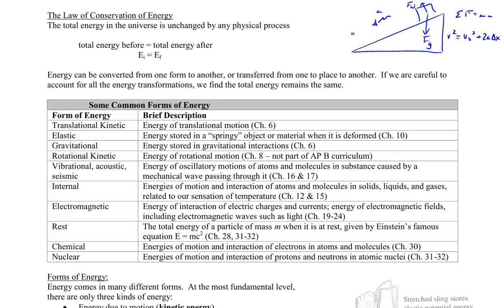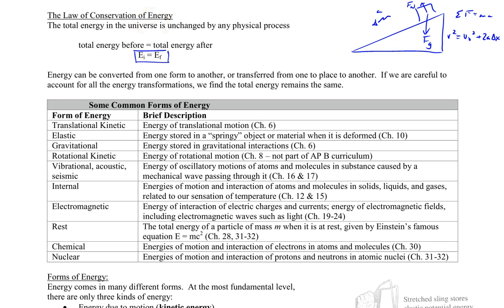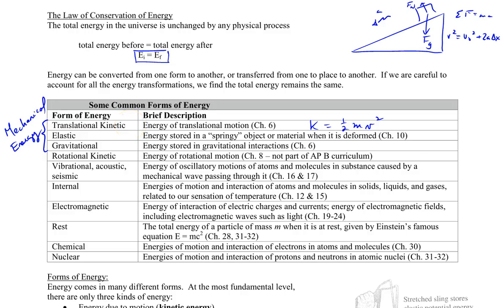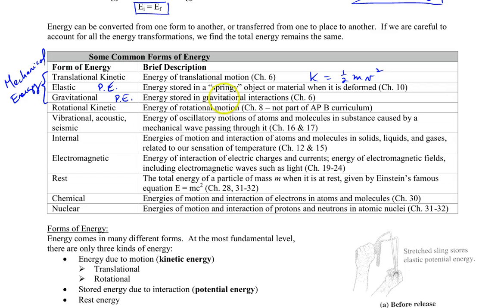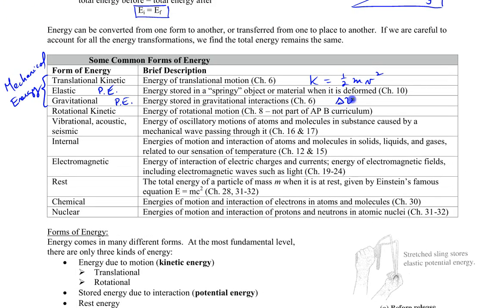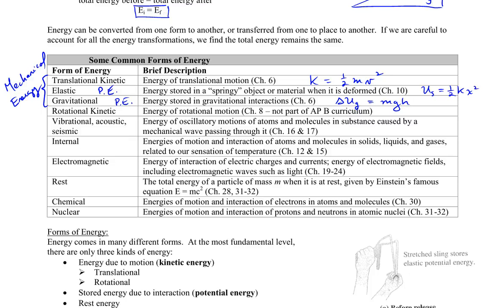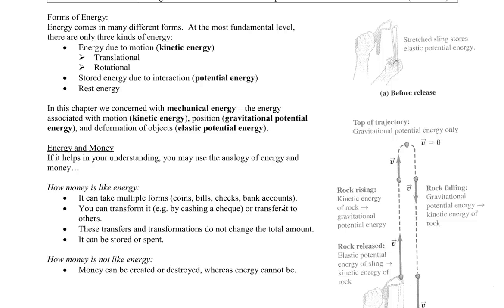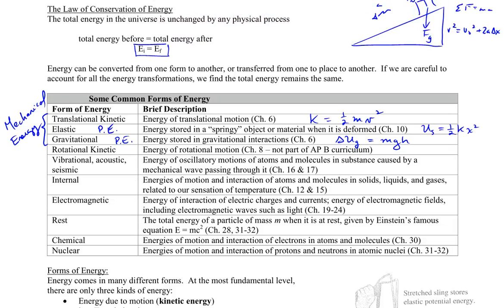Chapter 6, Conservation of Energy Introduction